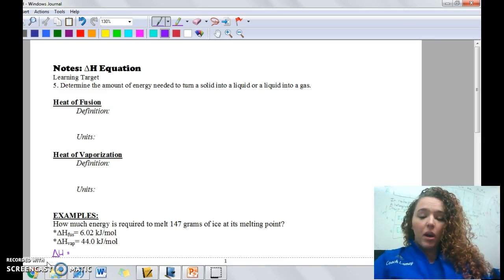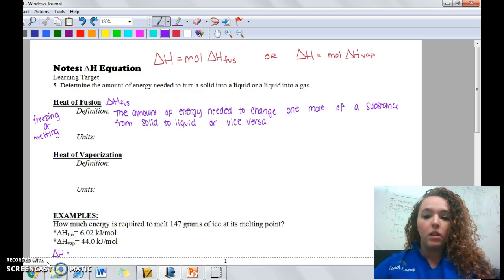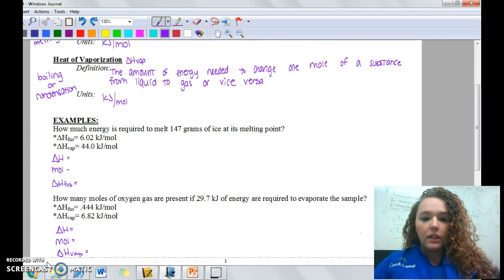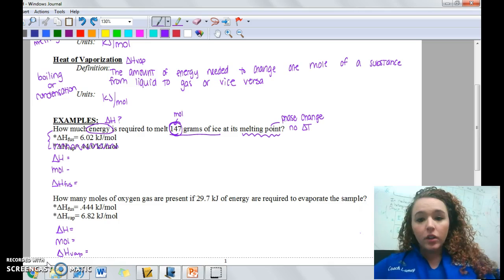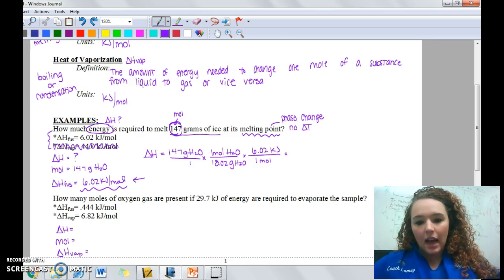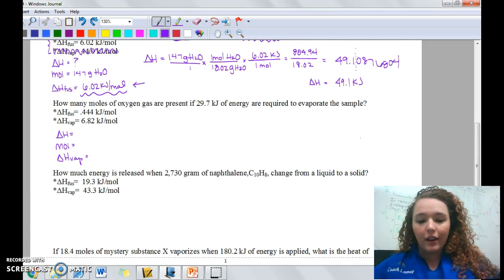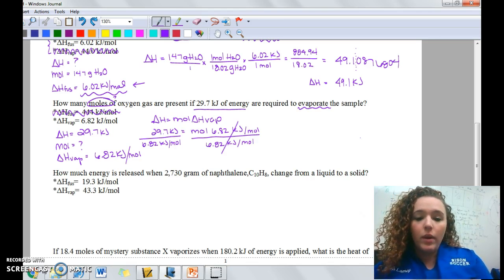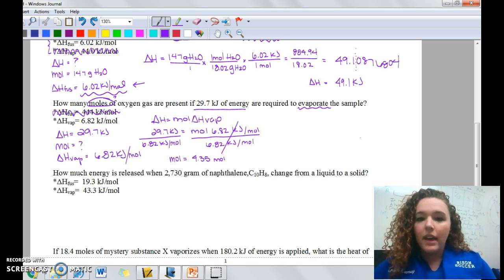Delta H equation notes